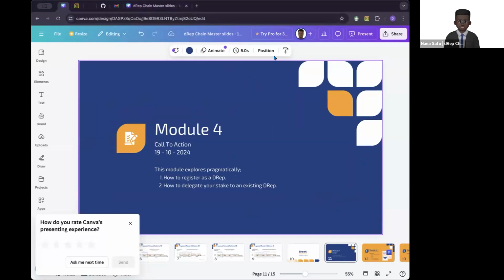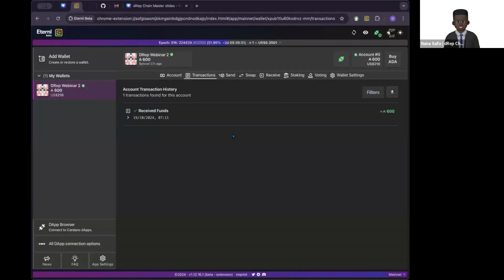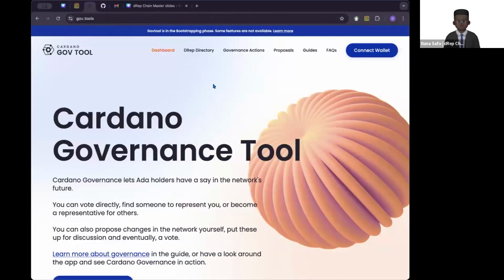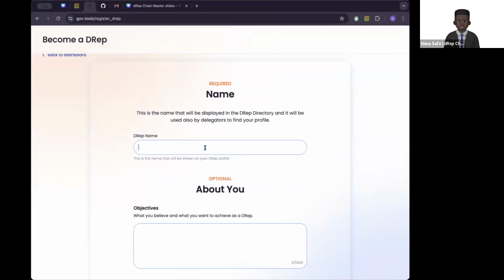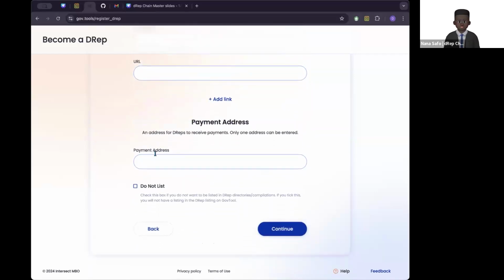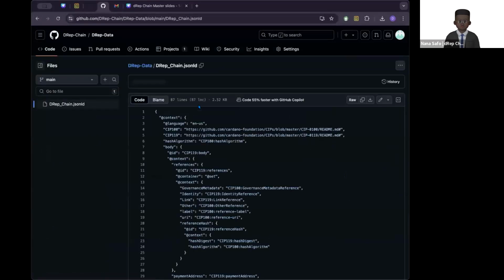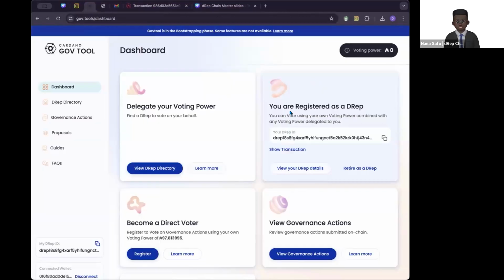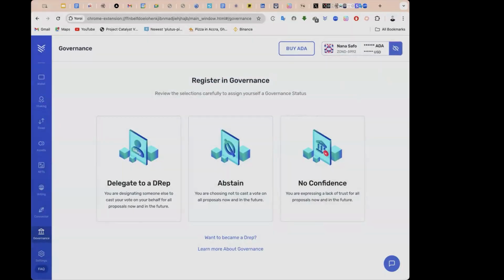How to become a Cardano dRep and a Delegator, simplified.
Joining the Cardano dRep: Reward Schemes and Onboarding

Our initiative focuses on educating new dReps about the Cardano protocol, the role of dReps, and the decision-making process.